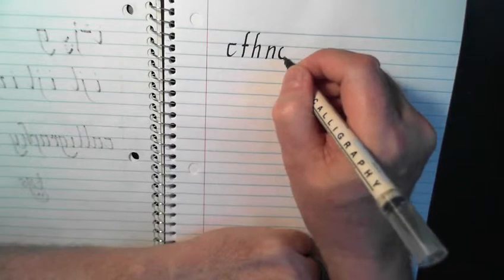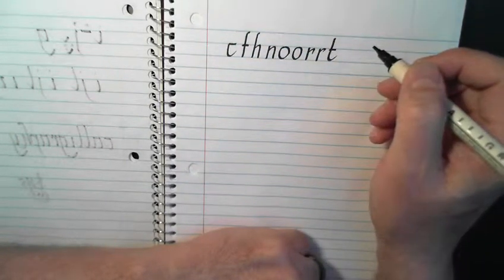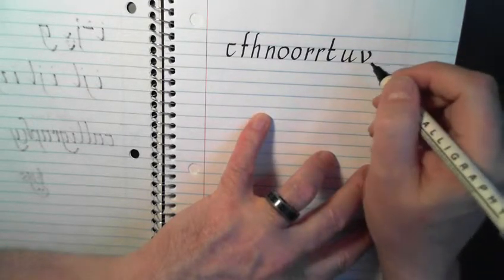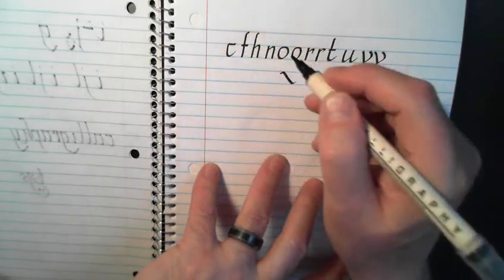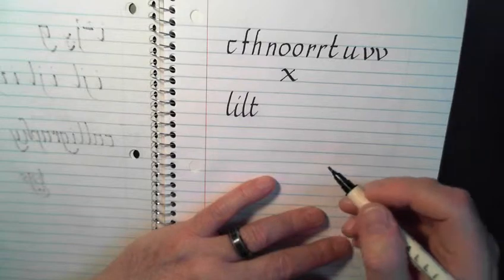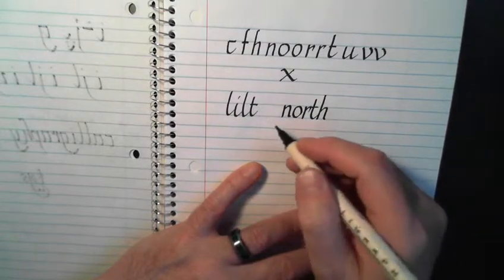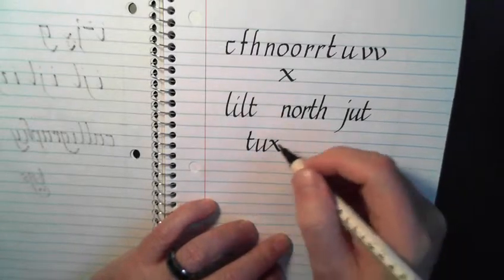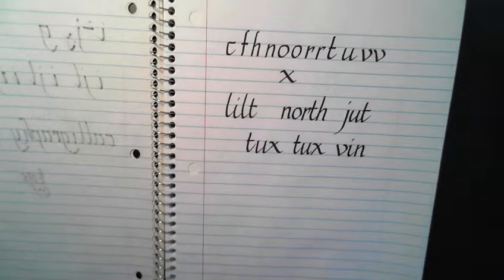lesson2: 2 Stroke Letters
This video shows how to form the letters that use the 2 strokes of 4 stroke calligraphy